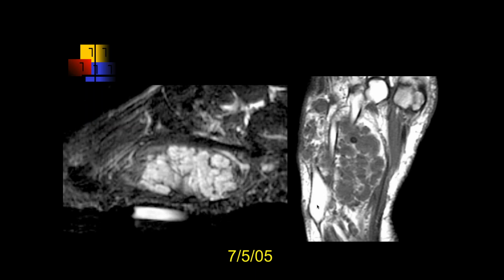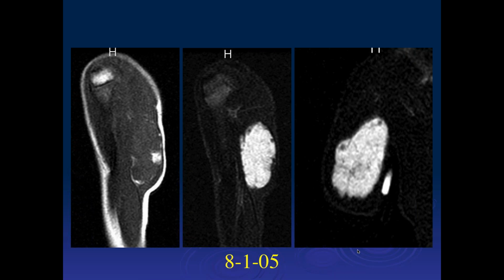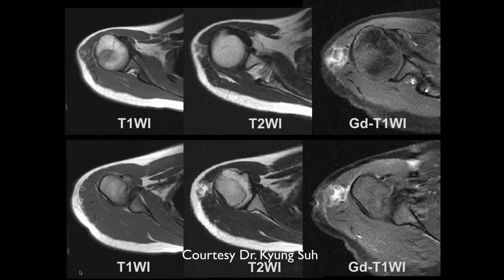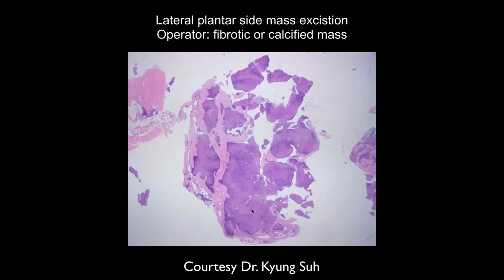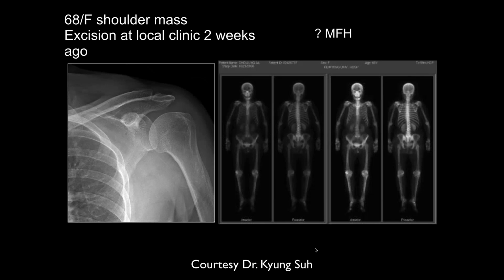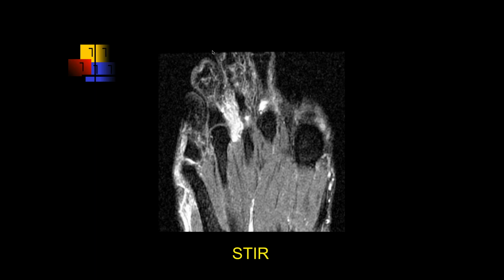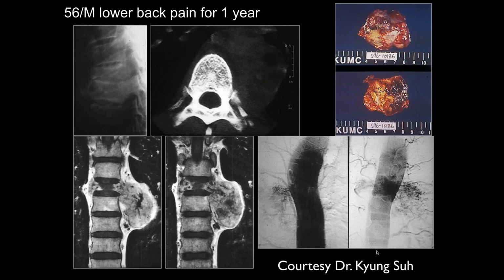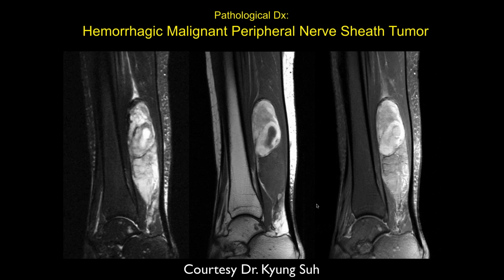MRI of Soft Tissue Tumors | Pt 3